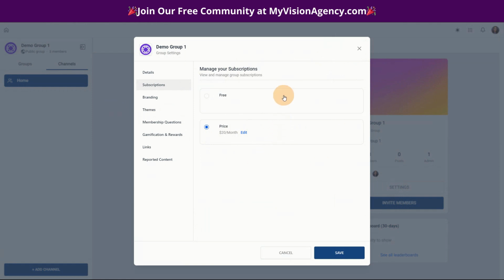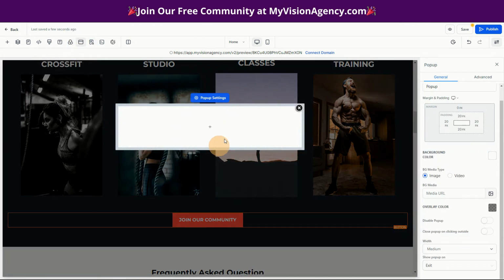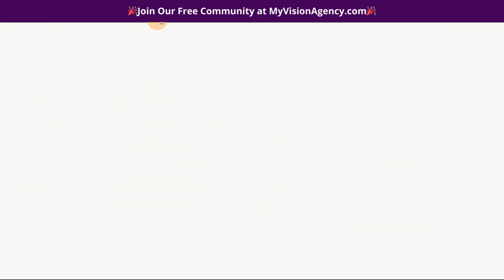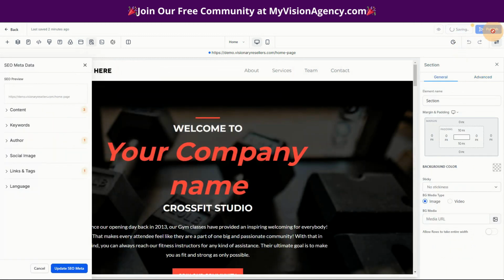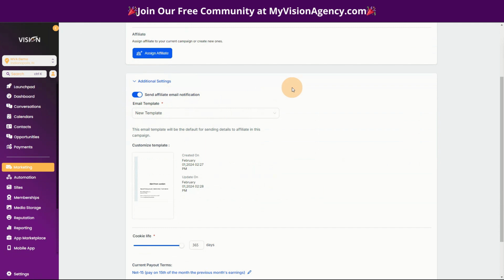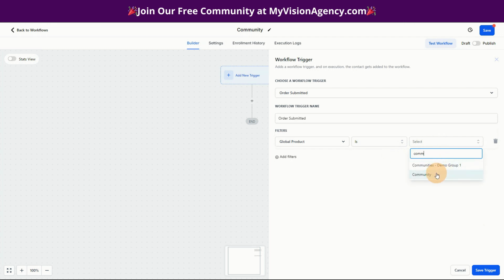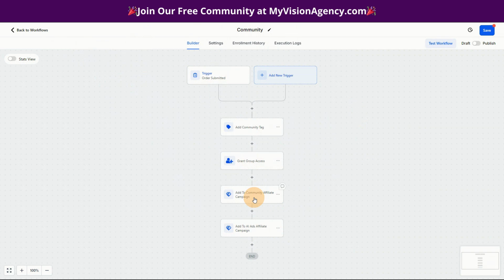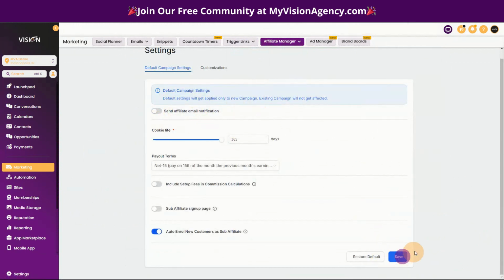Create an Affiliate Program for Your HighLevel Community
Today I'm showing you how to create an affiliate program to promote your paid community inside HighLevel.

First, I create a product for the community and set the price. Then I build a landing page using a funnel template, because a real sales page gives you more options than promoting straight from the community settings. I connect an order form to that product and send new members straight into the community once they pay.

Next, I set up the affiliate campaign itself. I show you how to pick a commission percentage, decide on tiers, and choose a cookie length so credit stays with the right affiliate. I also walk through the payout schedule so you know when commissions go out each month.

Last, I build the automation. Once someone buys, they get tagged, get access to the community, and get added to the affiliate campaign so they can start sharing their own link right away.

This whole system runs inside HighLevel, so you are not stitching together separate tools for your community, your funnel, and your affiliate program. If you want to grow your community with people promoting it for you, this walkthrough gives you the full setup from start to finish.

⏱️ Chapters:
00:00 Why Add an Affiliate Program
02:05 Creating the Membership Product
03:29 Building the Sales Landing Page
05:31 Adding a Two-Step Order Form
09:34 Adjusting Funnel and Terms Settings
13:41 Setting Up the Affiliate Campaign
17:09 Building the Purchase Workflow
20:37 Giving Affiliates Portal Access
22:38 Client Portal Email Settings

💬 Drop a comment: Have you set up an affiliate program for your community yet?